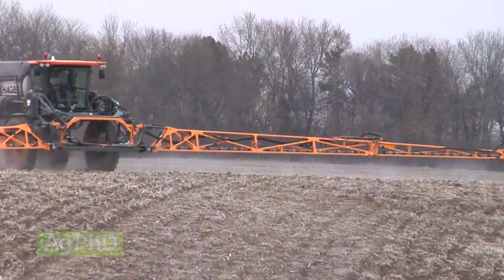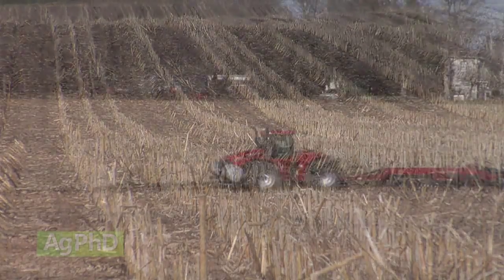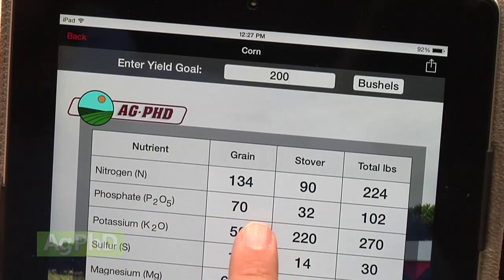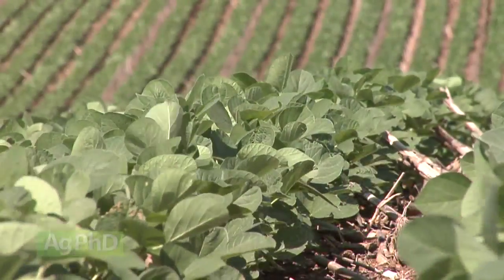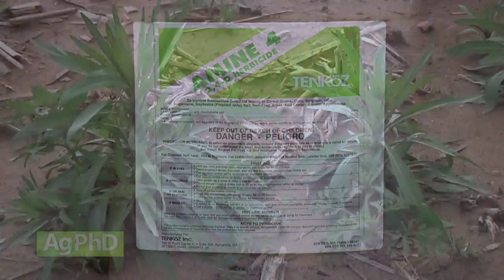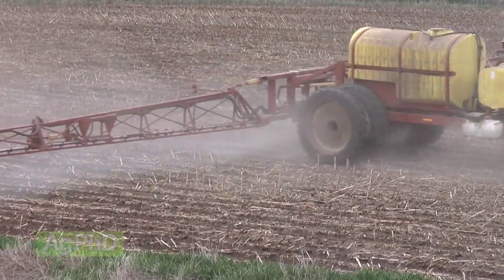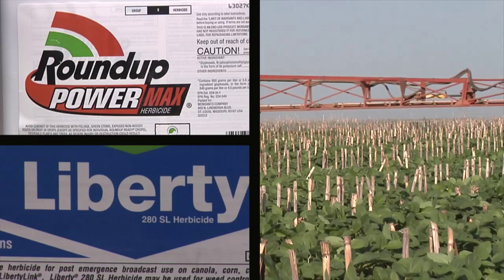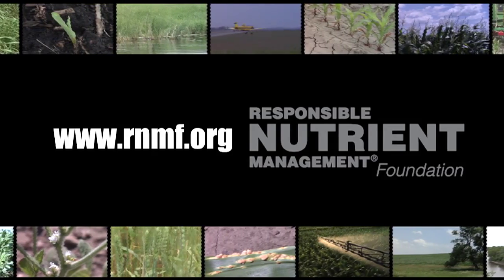Ag PhD Show #862 (Air Date 10/12/14)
On this week's show, Brian & darren discuss fall tillage, Banvel & 2,4-D, phosphorus, and the Weed of the Week, Field Pennycress.